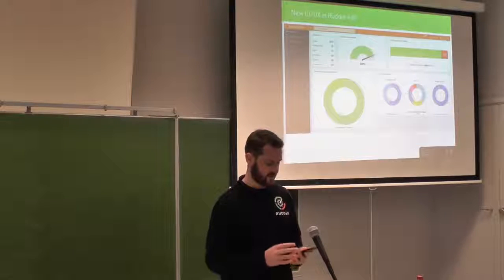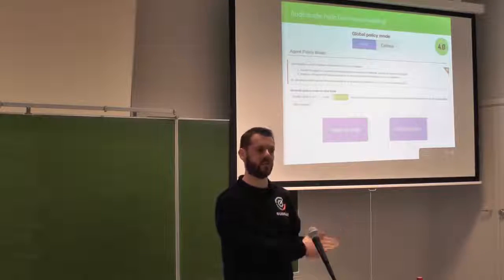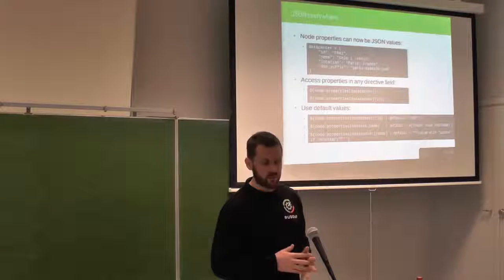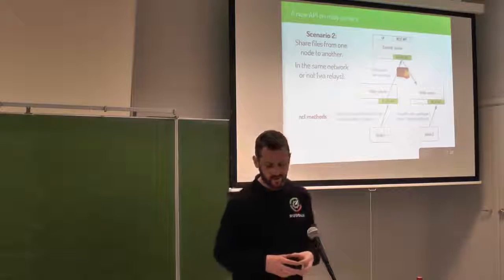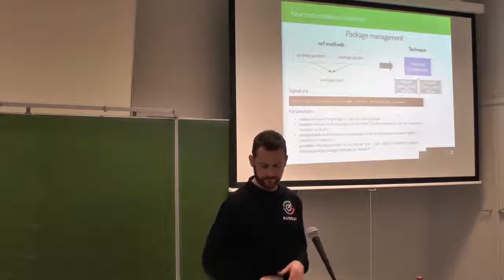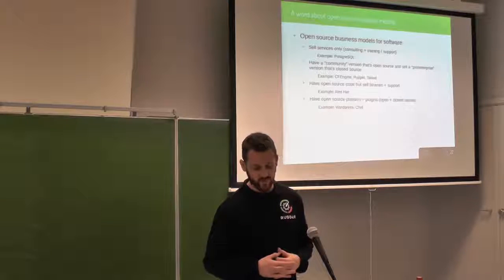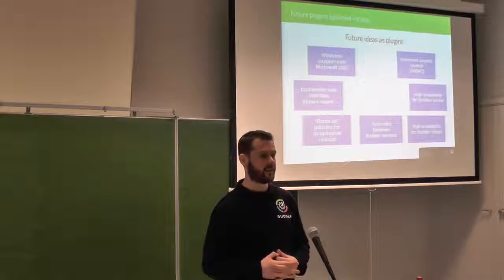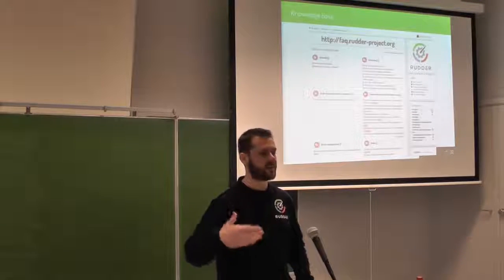[CfgMgmtCamp 2017] Rudder: what's new and what's next? Roadmap, vision and thoughts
Rudder 4.0 was released in November 2016 with a complete UI redesign, and a new ""audit"" mode. This mode changes the focus and everday usage of Rudder - from simply testing your policy across all hosts *before* enforcing it, to using Rudder as a fully-blown continuous auditing tool. Recent versions also introduced variable expansion anywhere across policies including some clever default and fallback options.

The development team is now working on Rudder 4.1 that will include:
- an advanced feature to query external APIs and pull in node properties dynamically
- the ability to add "key=value" tags to all Rules and Directives in order to categorize them
- a new API on relay servers to enable node-to-node file sharing and remote run in firewalled environments

This talk will introduce these new features and show how to use them, hopefully getting you as excited as we are! Then, I'll move on to explain about longer-term feature ideas we have for Rudder, and the general vision linked to future developments.

About Jonathan Clarke

Jonathan Clarke is the co-founder and chief product officer at Normation, an open source software company based in Paris. Jonathan mainly works on Rudder, a truly open source IT automation and compliance tool with professional enterprise requirements, automatic reporting, and lightweight agents at its heart. Jonathan is a system engineer by trade. In his professional life, he has worked almost exclusively with open source tools and dabbled with them well before that. He has also contributed to several open source projects, including OpenLDAP, LSC, and CFEngine. In his spare time, Jonathan enjoys {brewing,drinking,cooking with} real ale and cycling around Paris.